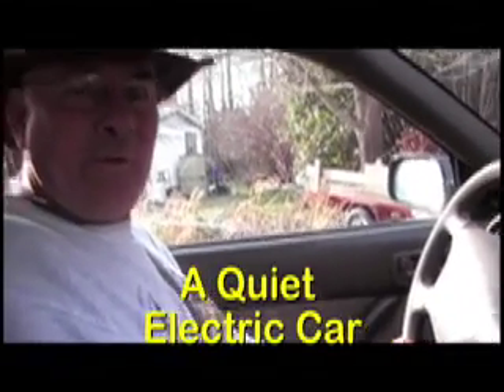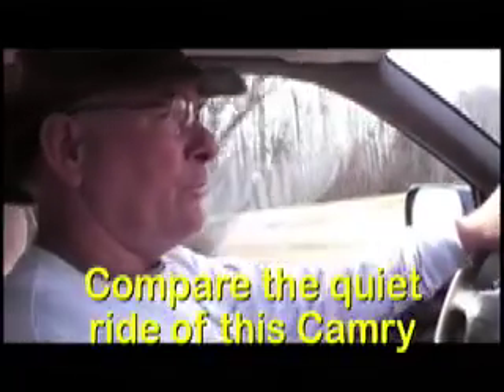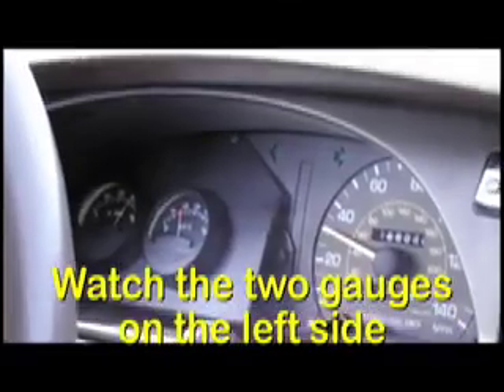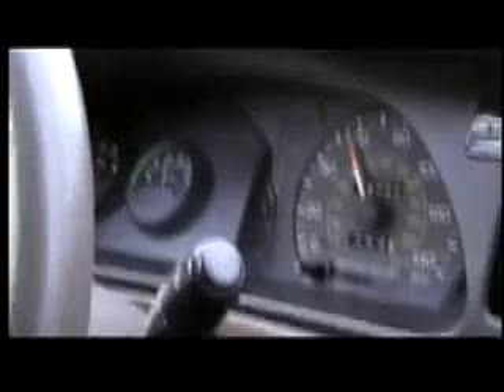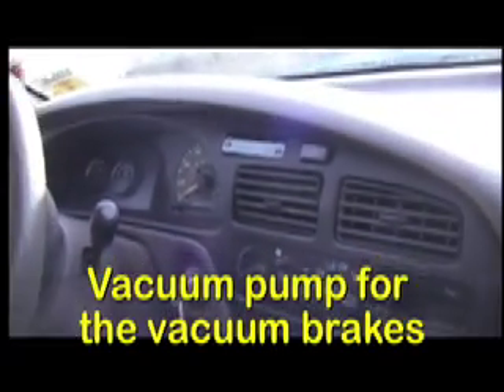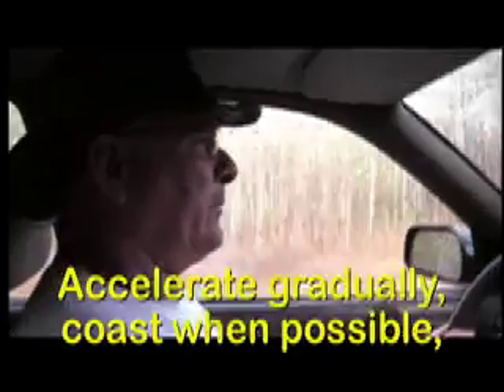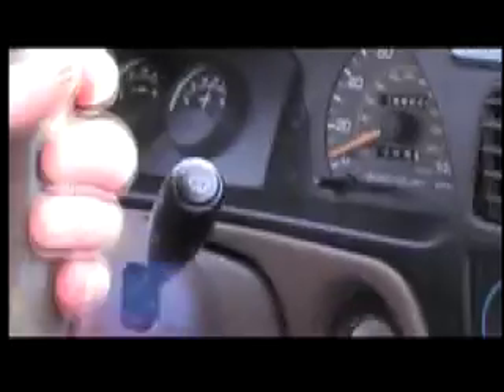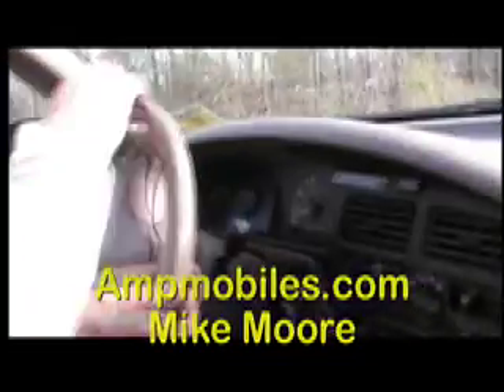A Quiet Electric Vehicle by Ampmobiles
AmpmobilesConversions.com converts cars to run on battery power.  Do you know someone who works on cars (body repair)?  Using their skills, they can convert a car to run on a post-petroleum fuel.